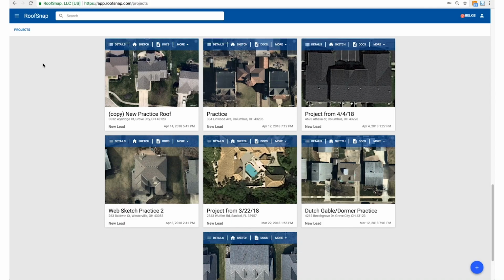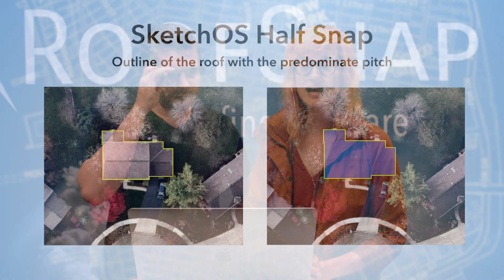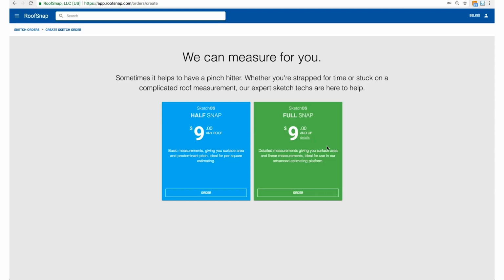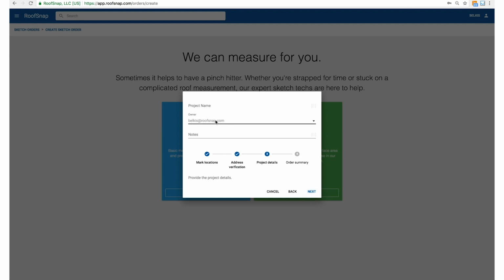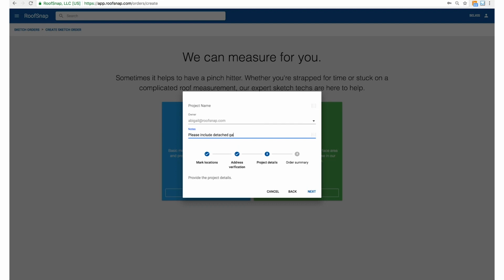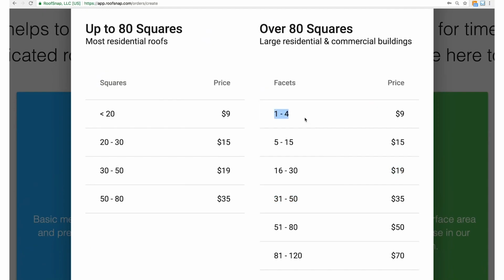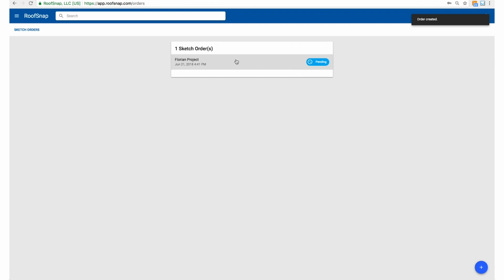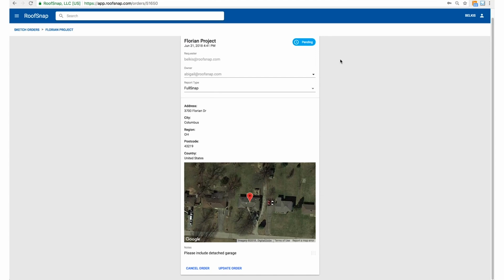Web App - Ordering a SketchOS Report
In this video, Jason and Katrina walk you through the quick and easy process of ordering a SketchOS report through the RoofSnap web app.